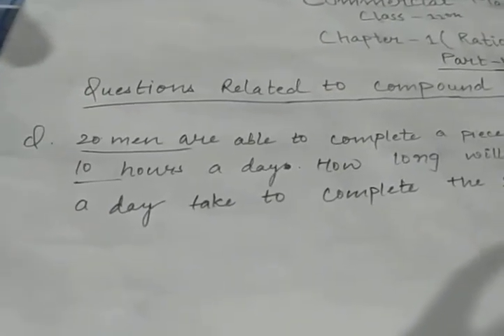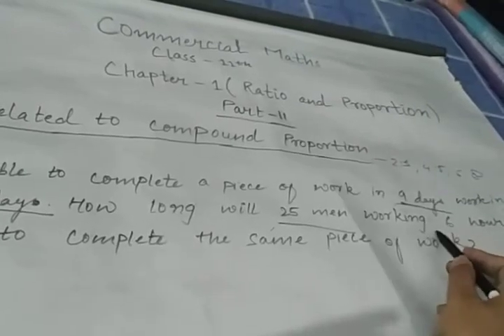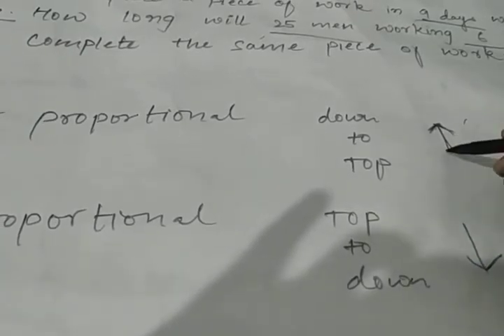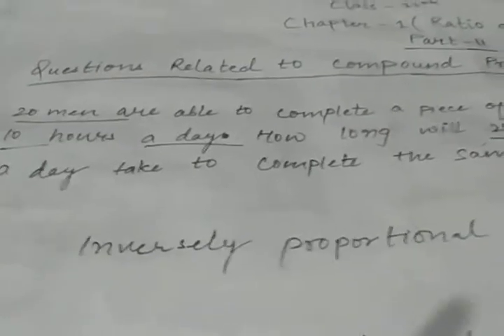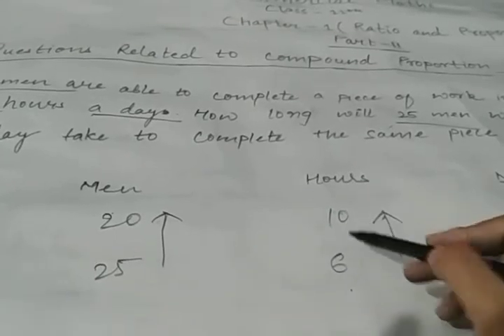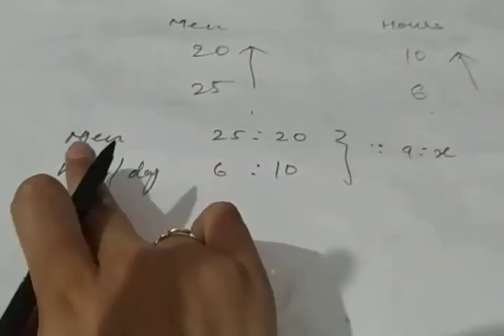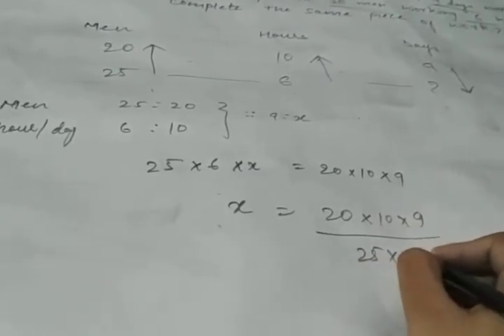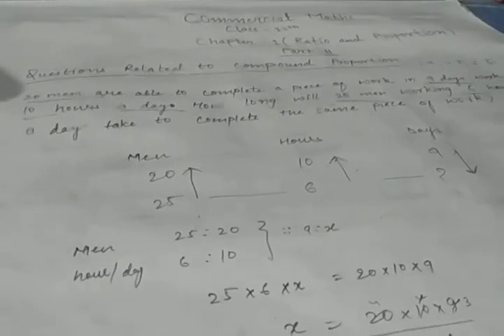Medium-English and Hindi, Class-11th, subject-Commercial maths, Chapter-1(part-11)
Medium-English
Class-11th
Subject-Commercial maths,
Chapter-1(part-11)